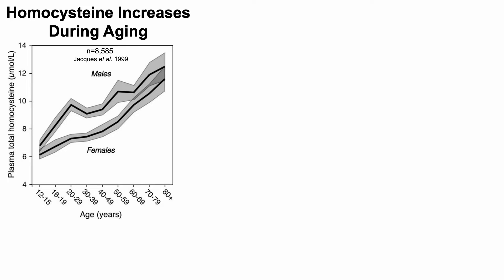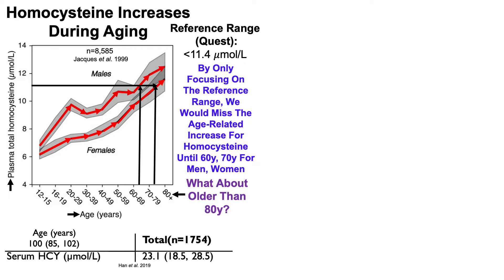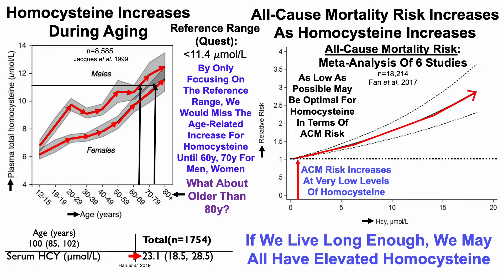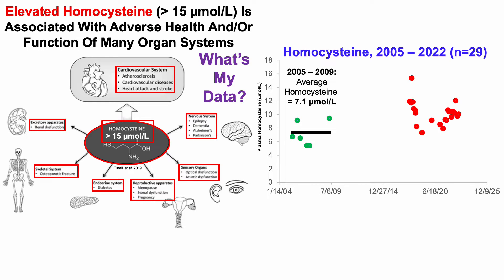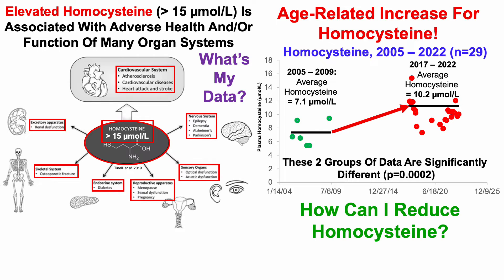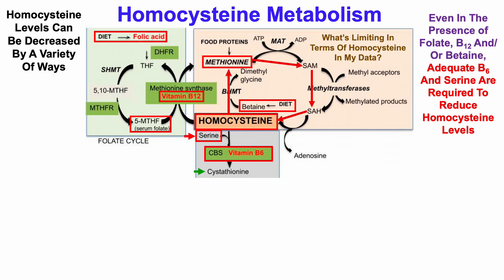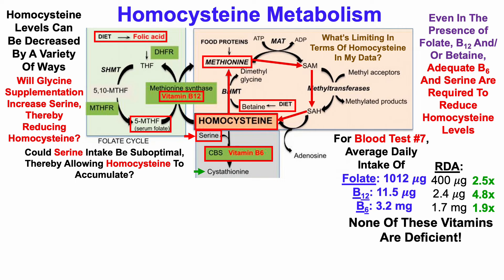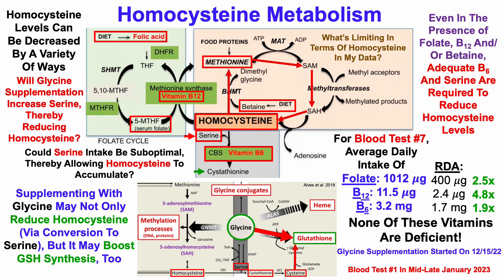Will Glycine Supplementation Reduce Homocysteine?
Papers referenced in the video:
Serum total homocysteine concentrations in adolescent and adult Americans: results from the third National Health and Nutrition Examination Survey

Association between Homocysteine Levels and All-cause Mortality: A Dose-Response Meta-Analysis of Prospective Studies

Hyperhomocysteinemia as a Risk Factor and Potential Nutraceutical Target for Certain Pathologies

Glycine Metabolism and Its Alterations in Obesity and Metabolic Diseases
Link to an earlier experiment for betaine (TMG) on homocysteine:
Reducing Homocysteine? Updates.